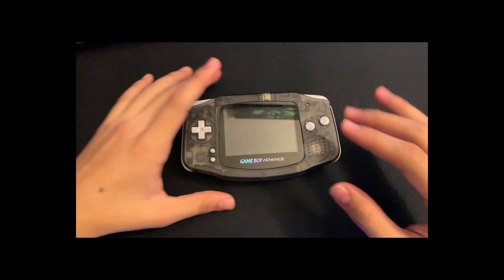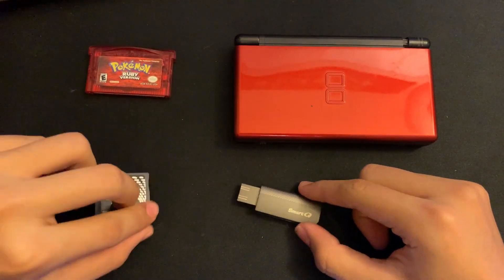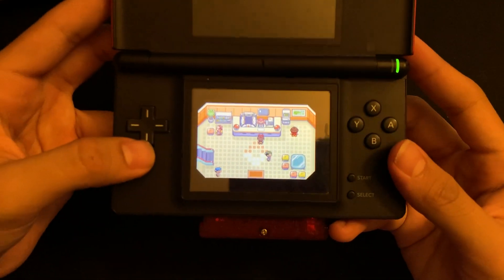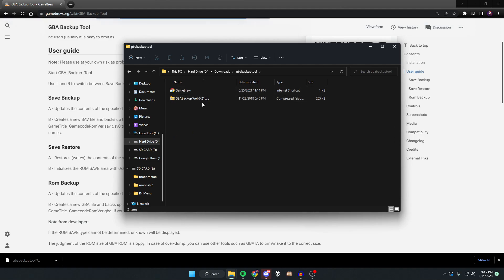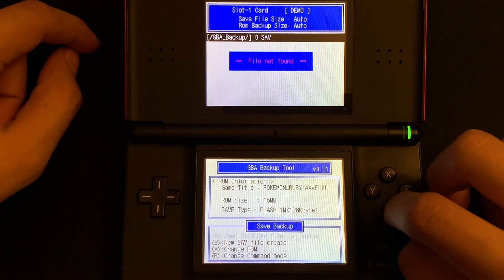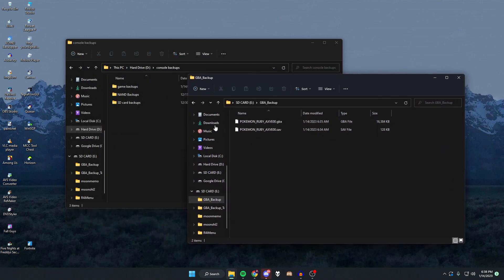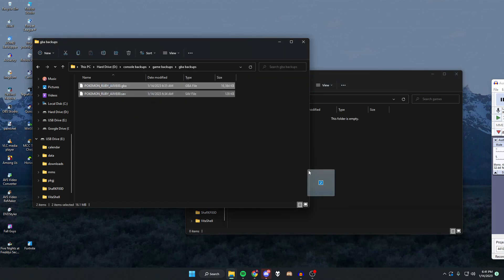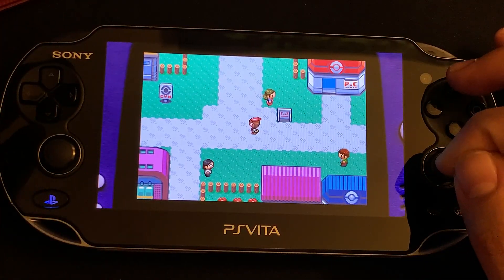do this if you have GBA cartridges!!